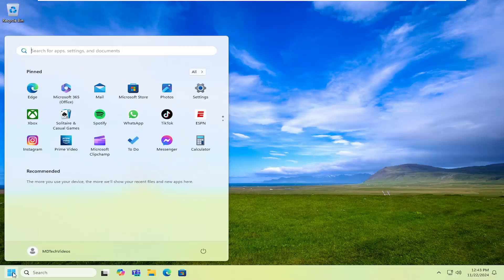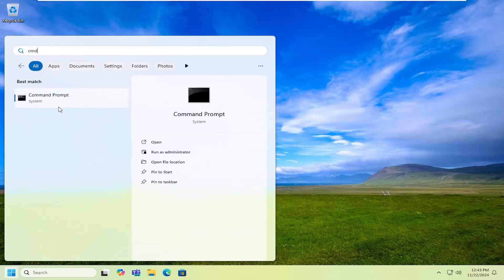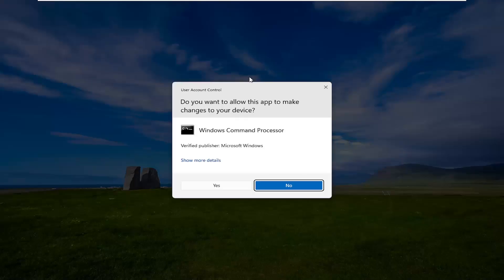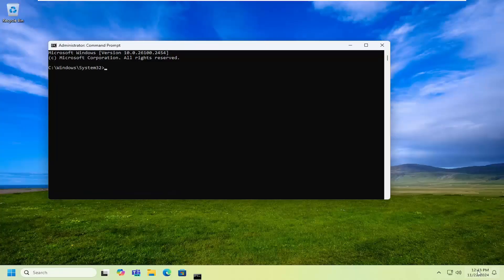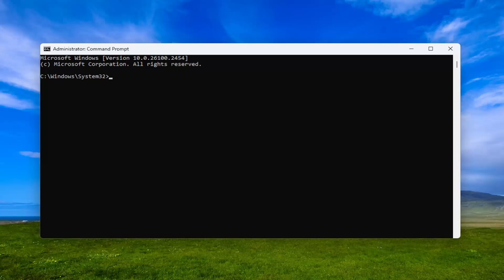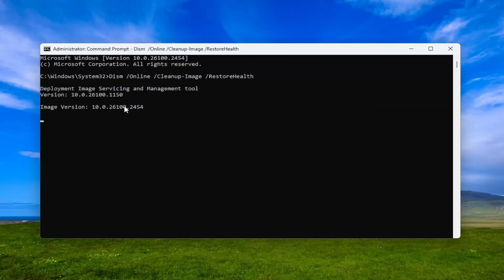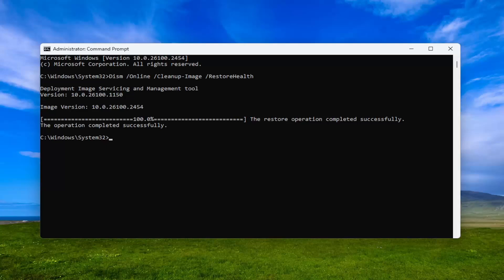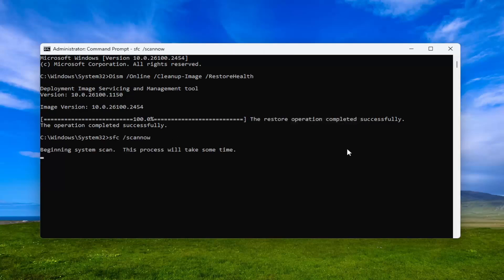How to Fix KB5037768 Update Fails to Install in Windows 10/11 [Solution]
Commands Used:
DISM.exe /Online /Cleanup-image /Restorehealth
sfc /scannow

In this detailed guide, we provide solutions for fixing the KB5037768 update failure in Windows 10 and 11. When Windows Update fails to install a specific update like KB5037768, it can cause system instability and prevent your device from receiving critical security patches and feature improvements. This issue is often caused by corrupted system files, insufficient disk space, conflicts with third-party software, or interrupted update installations. By following the steps in this tutorial, users can effectively troubleshoot and resolve the installation failure.

Common causes of the KB5037768 update installation issue include corrupted Windows Update components, outdated or incompatible drivers, and issues with the Windows Update service itself. Other factors, such as a lack of storage space, disabled system services, or active antivirus software blocking the update, can also contribute to the failure. Additionally, if previous updates were only partially installed or interrupted, this could result in errors when trying to install new updates. The guide outlines various methods, including running the Windows Update Troubleshooter, performing system file scans, and manually downloading the update, ensuring that users can restore their system to full functionality.